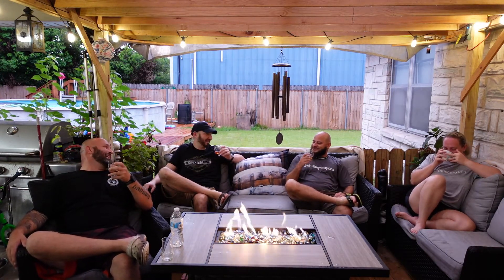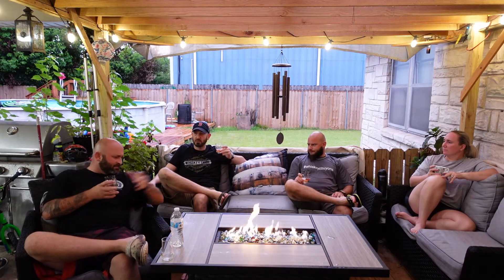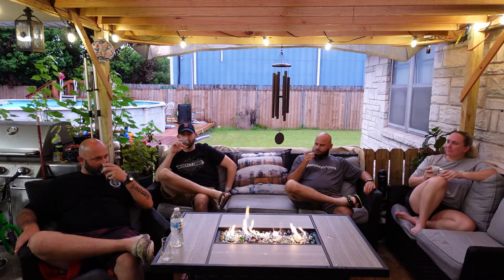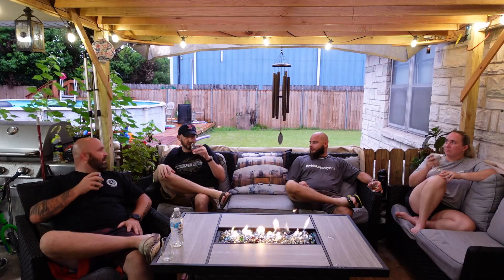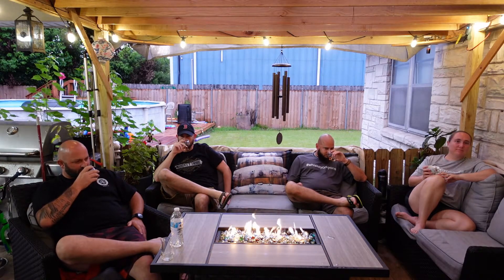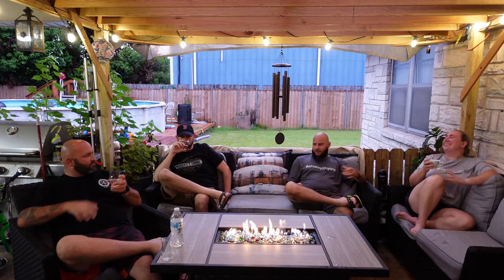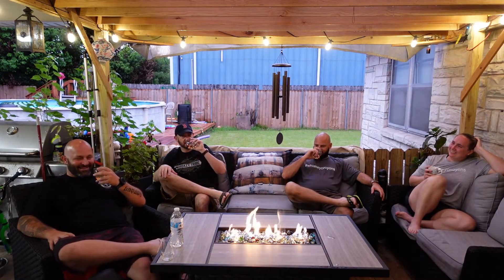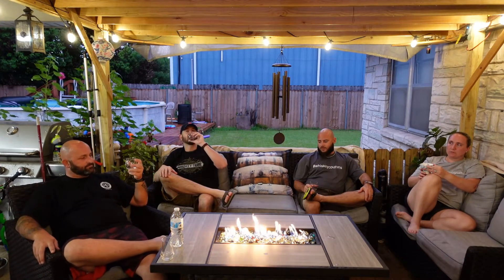George Dickel Hand Selected Barrel 9 Year Review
Whiskey Couyons Review George Dickel Hand Selected 9 Year